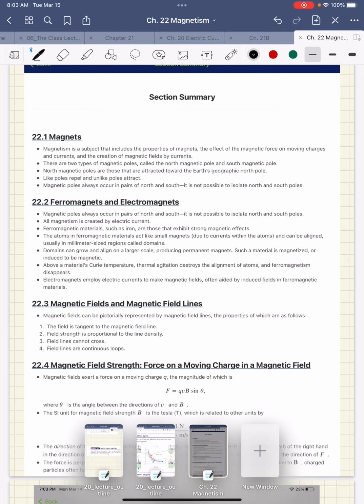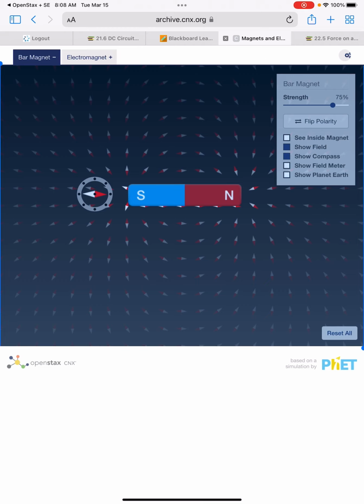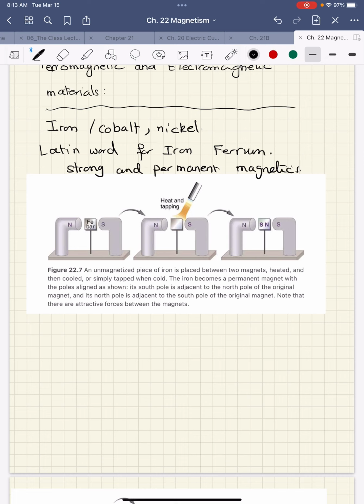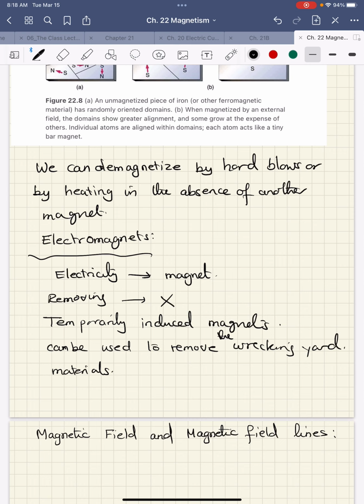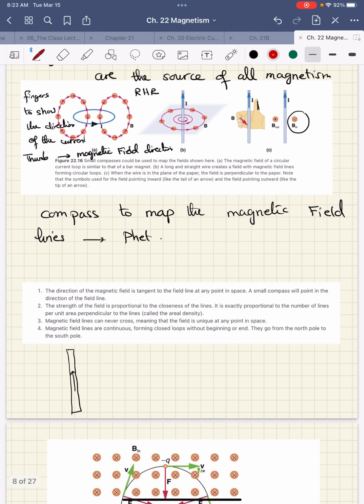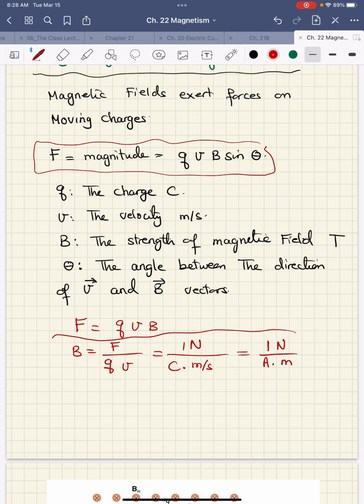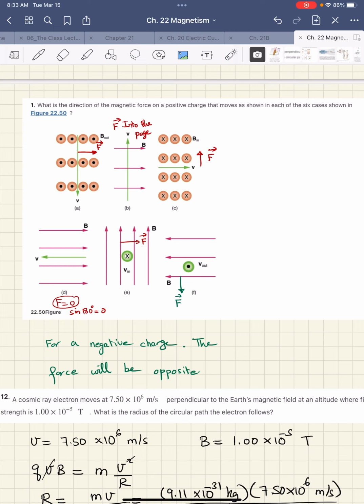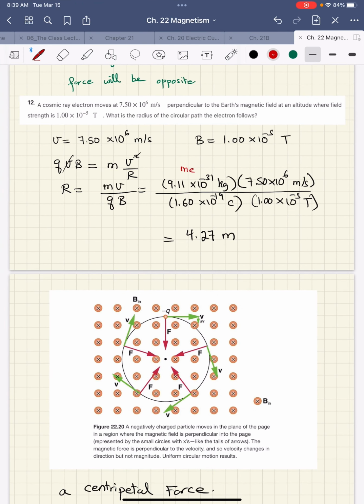Ch 22 A Magnetism